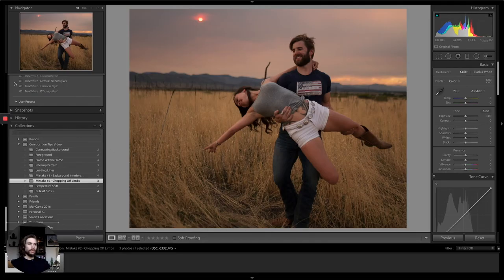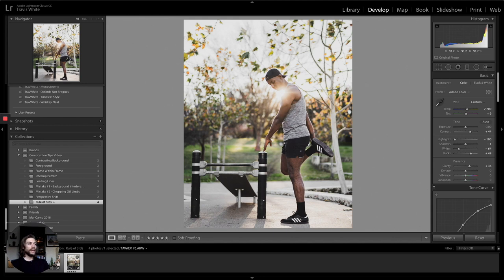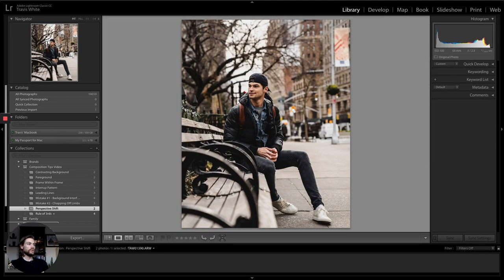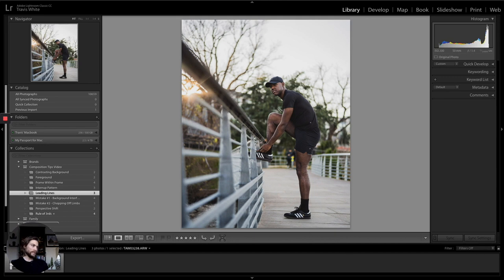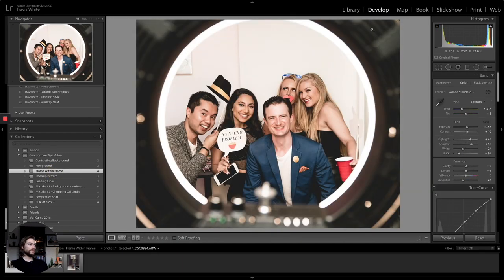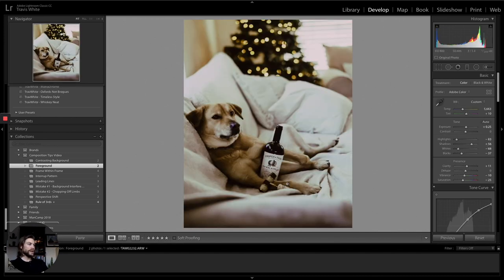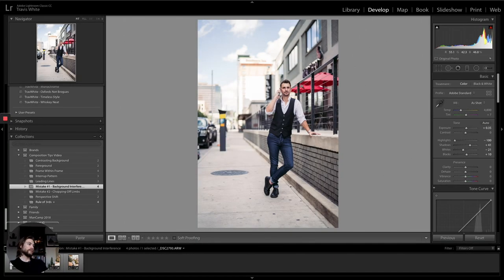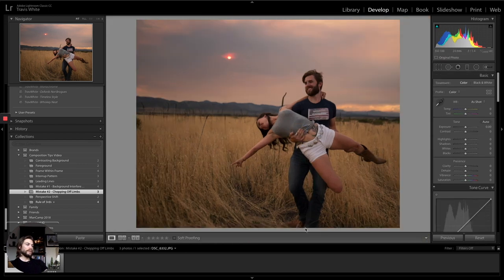9 Composition Tips To LEVEL Up Your Photos | Photography Tutorial For Beginners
What is composition?

It's how things are "arranged".  In photography, It's the arrangement of visual elements or "ingredients" you add to showcase your images.

2 photos in the exact same location with identical subjects can look different based on how the image is composed.

Over hundreds of years of creating art, some basic "rules" have emerged that naturally make images more aesthetic.

Of course, these rules are not mandatory (nothing is mandatory in art). They can be bent, & others broken (The Matrix anyone?).

The work of a true artist is when a rule is broken intentionally and still captures you.

But in order to break the rules, you have to know them, and master them first.

As Picasso said - "Learn the rules like a pro, so you can break them like an artist"

In this video I share 7 composition tips and 2 mistakes beginners make when getting into photography.

Photo & Video Hybrid Camera
Video Lens
Portrait Lens (85mm)
Portrait Lens (50mm)
Vlogging Camera
Vlogging Lens (super affordable)
Full Frame Vlogging lens
Vlogging & Video Mic
Video Editing
Photo Editing
Photography SD Card
4K Capable Video SD Card
4TB External Hard Drive

- on Freepik